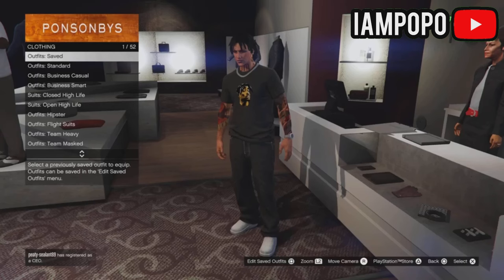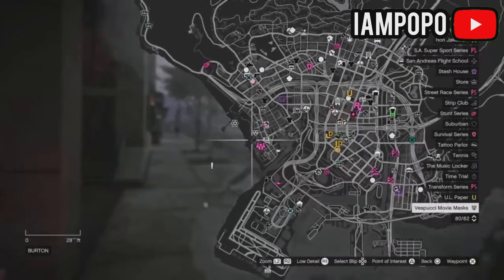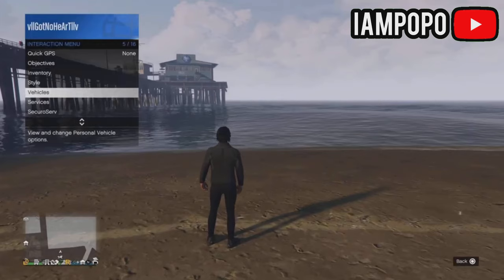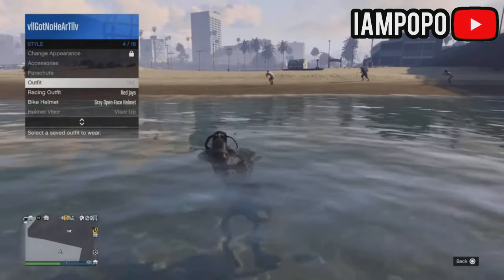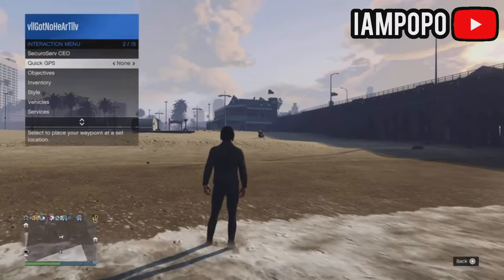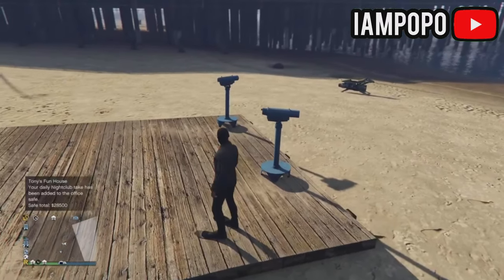HOW TO GET THE "EXCLUSIVE" POOH SHIESTY SKI MASK IN GTA 5 ONLINE (EASY)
■Welcome to a IAMPOPO Exclusive Youtube Video!
In this video we showcase the latest GTA V Online car duplication glitch!
Thanks!